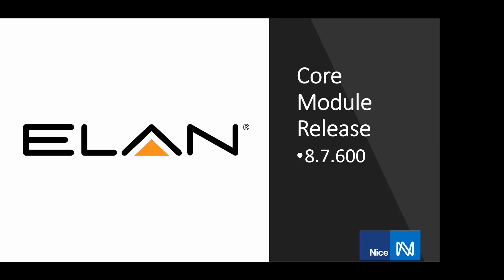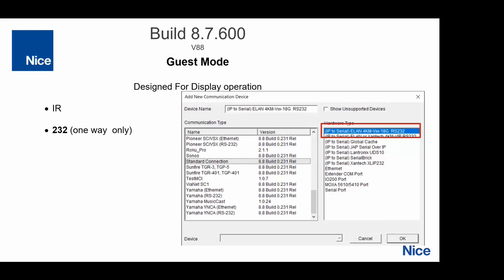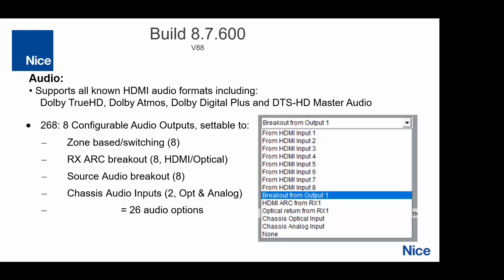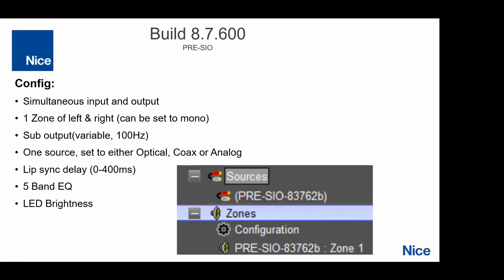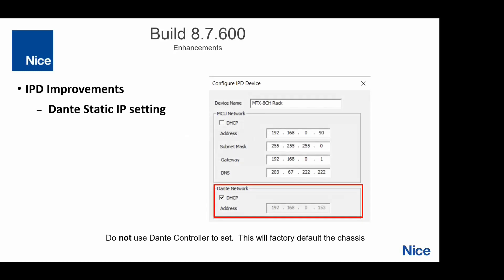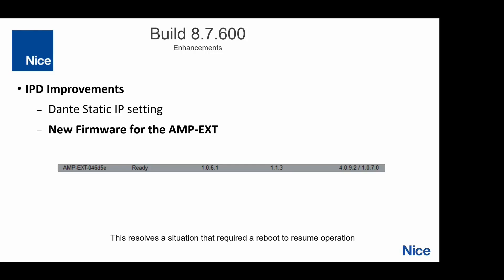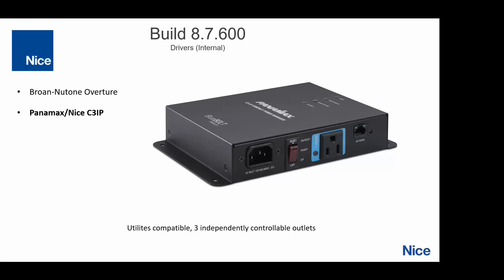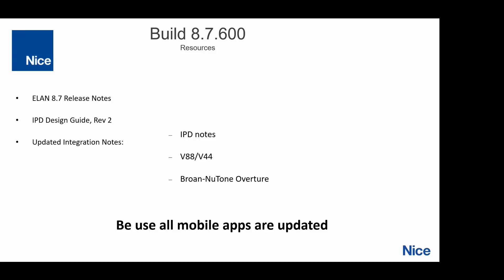ELAN 8.7.600 Overview Webinar